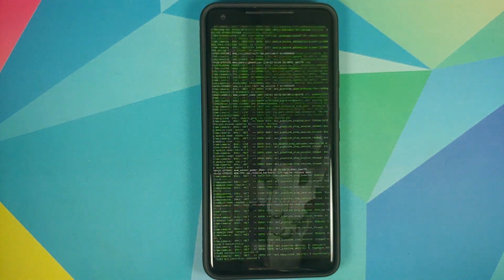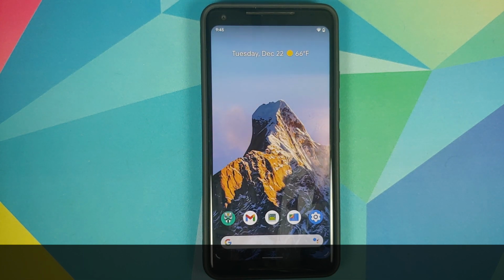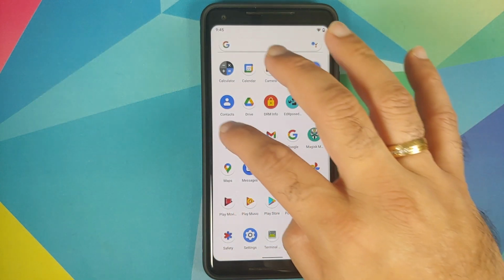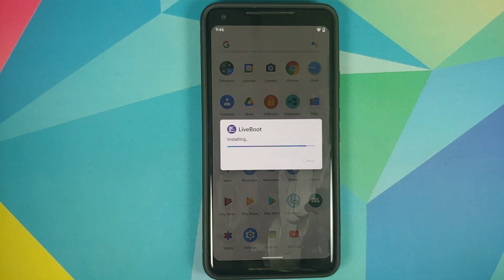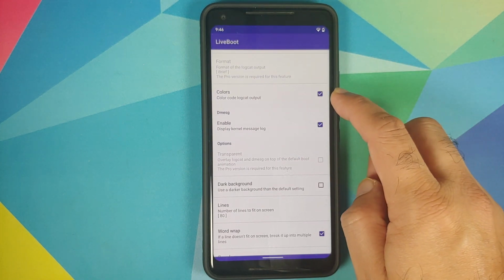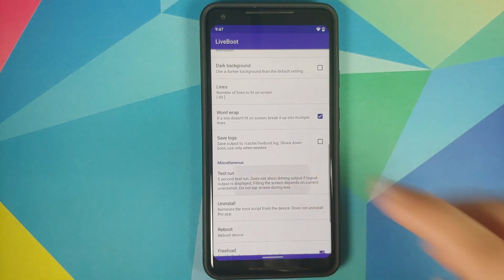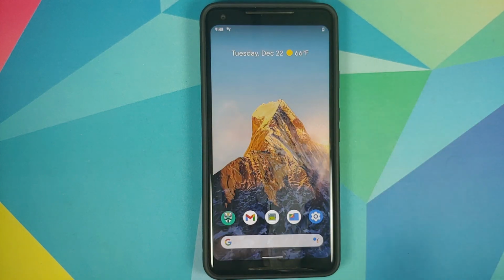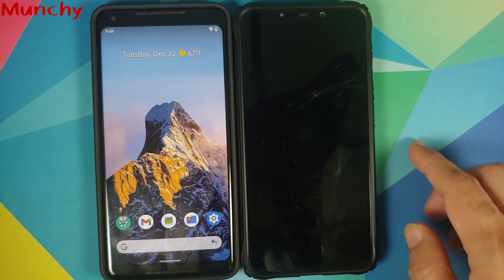Chainfire LiveBoot | Dmesg & Logcat Boot Animation on Any Android Device | Root Only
Do you want to learn how to get the Dmesg & Logcat Boot Animation on any Android device? In this detailed video tutorial we will show you how to install the new Dmesg & Logcat Boot Animation on any Android device. We will be using Chainfire's LiveBoot app for the purpose of this video. Do note, you will need to rooted using Magisk & need to have Magisk Manager installed. We are going to use Pixel 2 XL running Android 11 in this video, however we have tested it working fine on Poco F1 running Miui 12 based on Android 10 as well.

**Dmesg & Logcat Boot Animation on Any Android Device Important Links**